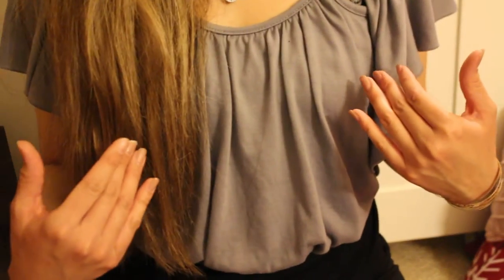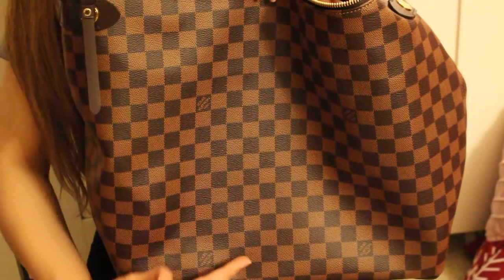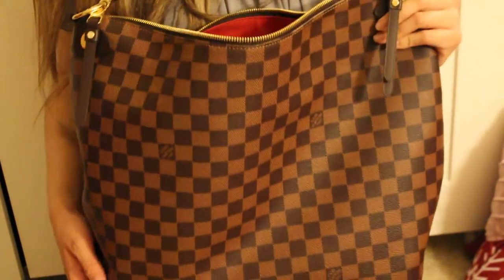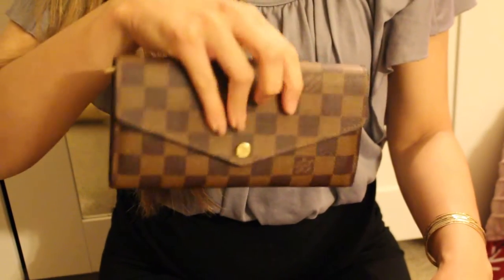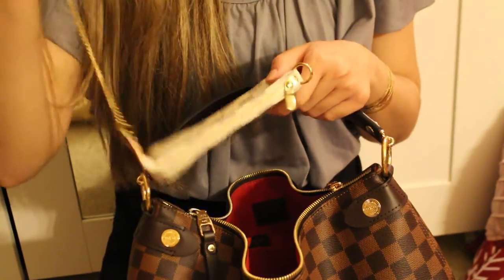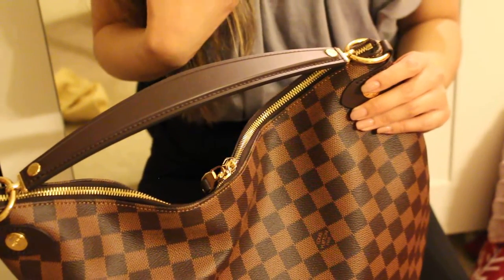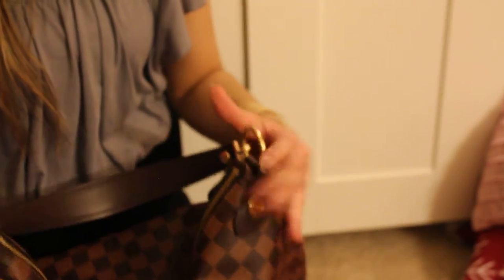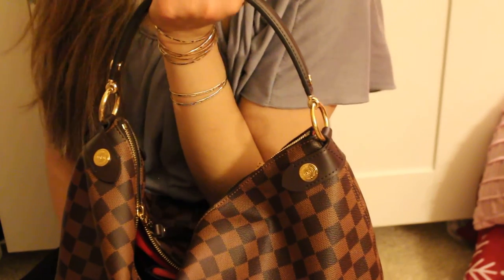Duomo hobo Louis Vuitton bag กระเป๋าลุ่ยส์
New addition to my Lv collection

14.6 x 16.5 x 5.5 inches

- Damier Ebene coated canvas and smooth cowhide leather
- Smooth cowhide leather trim
- Golden color metallic pieces
- Red textile lining
- Double zip closure with leather pulls
- Double smartphone pocket
- D-ring inside
- Inside flat pocket
- 4 protective bottom studs